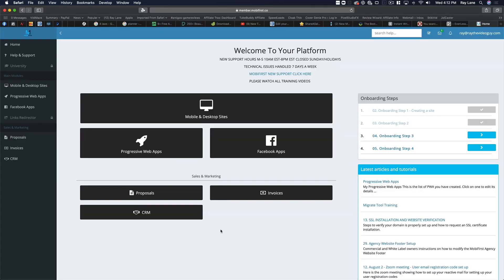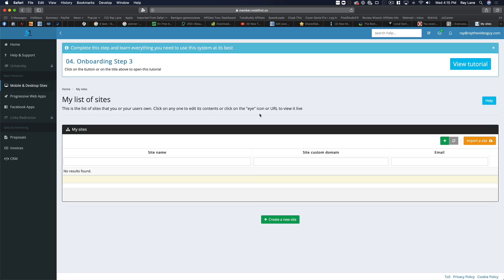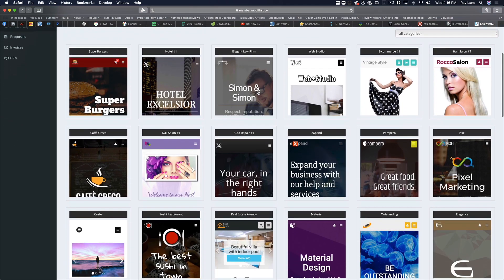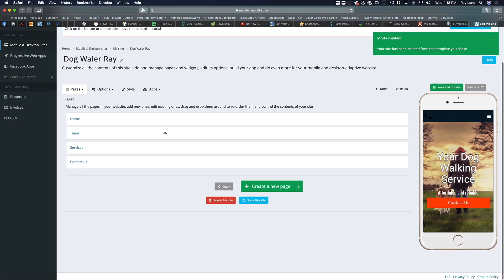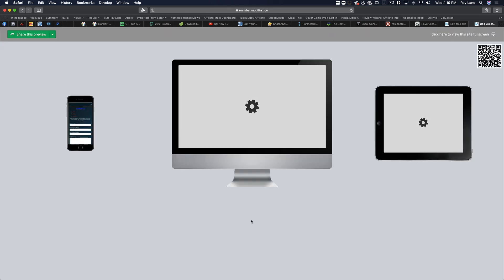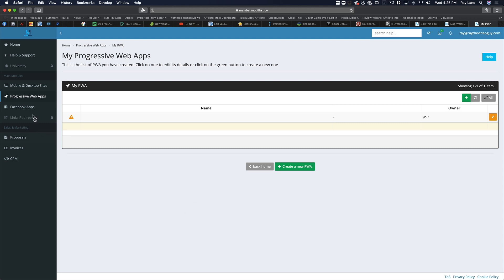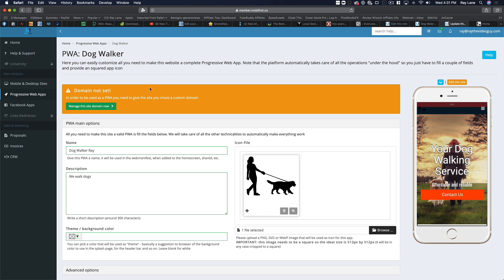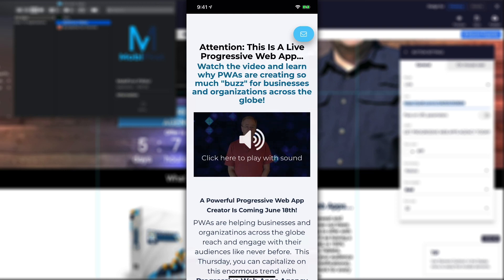Progressive Web Apps Bonus & Demo - Ray The Video Guy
Progressive Web Apps Bonus, Review & Demo - Learn more and see our bonuses
Anybody can enhance their business by combining the best of websites and mobile apps into a hybrid Progressive Web App platform!
Help Businesses, Non-Profits, and Any Web-Based Organization Reach Their
Customers Like Never Before...

PWAs are the future of the mobile web
• No tech skills required (easy 4 step process)
• Create PWAs from start to finish
• Clean, seamless installation for users on iOS and Android
• Boost COLD traffic conversions
• Dramaticaly increase user engagement and response
• Communicate with audiences beyond email and SMS
• Resell Unlimited PWAs and Services for 100% profit

What is a Progressive Web App?
It has been difficult for “non-techy” folks (the vast majority of us) to wrap our heads around what Progressive Web Apps are, and how they can benefit our businesses and organizations.

A PWA is a new web technology that combines the best a website has to offer with the best a mobile app has to offer.  The result: Easy customer access that can increase business instantly for any local business!

The chances are you have been using Progressive Web Apps daily, without even knowing it. It is the next major progression to MOBILE browsing that every website owner should explore because the benefits are enormous!

It has not been that easy to create PWAs (the correct way) until now, and WOW is this easy!

But before we dive into how simple it is to create these powerful web apps with MobiFirst,

ask yourself this question…

Do Progressive Web Apps Actually Work to Boost Business?
Every business, organization, non-profit, large and small, can dramatically increase communication and engagement with their audiences using PWAs.

George, a clothing store in the UK saw a 31% increase in conversions, 2x lower bounce rate, and 20% increase in page views after upgrading to a PWA. The PWA was 3.8x faster than the previous site.
Look at real results from real companies using PWAs for their businesses
(information made possible by PWAstats.com)

The furniture store, West Elm, saw a 15% increase in average time spent on the site and a 9% rise in revenue per visit with their PWA.

Carnival Cruise Line improved conversions from push notifications, achieving a 24% opt-in-rate and 42% open rate.

The Weather Channel saw an 80% improvement in load time after shipping Progressive Web Apps in 62 languages to 178 countries.

How Are Numbers Like That Even Possible?
PWAs completely change how a website visitor is engaged and communicated with.

When a website visitor lands on your Progressive Web App,
there’s a request asking permission to add the site to their home screen:

Once the user clicks to add, the fully functioning website
is added to their home screen and you can send communications
via push notifications directly to the device the app was added to!

No opt-in form, no text messaging…

You’ve just created a much more engaging far less intrusive way to reach and communicate with your audience!!